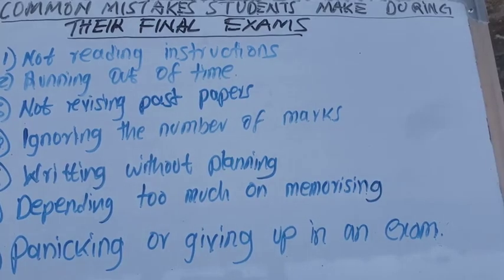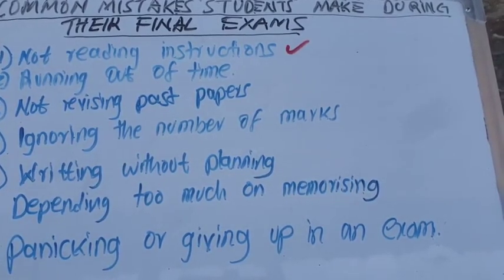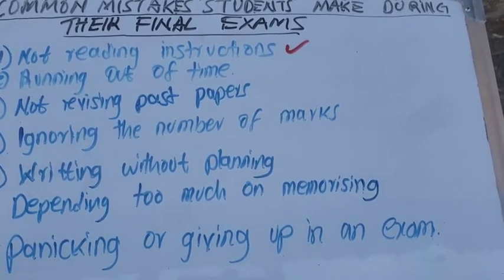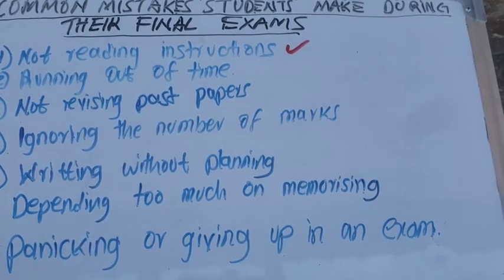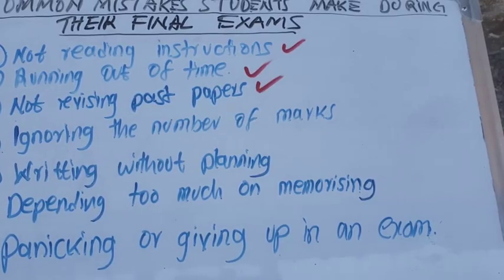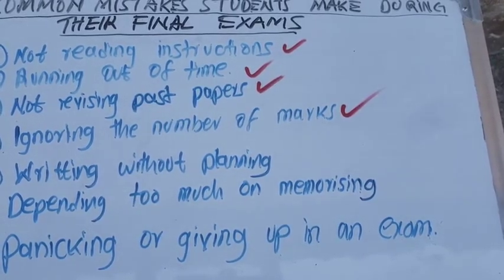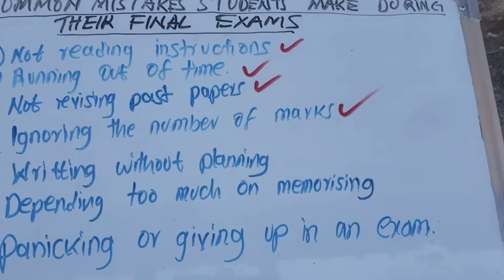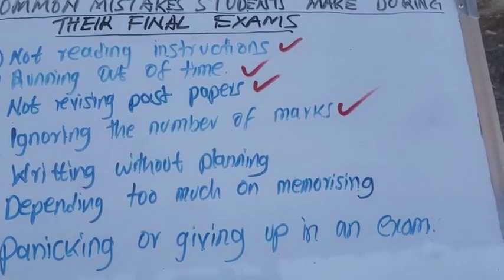COMMON MISTAKES STUDENTS MAKE DURING THEIR FINAL EXAMS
YOU MUST KNOW THE COMMON MISTAKES STUDENTS MAKE DURING THEIR FINAL EXAMS